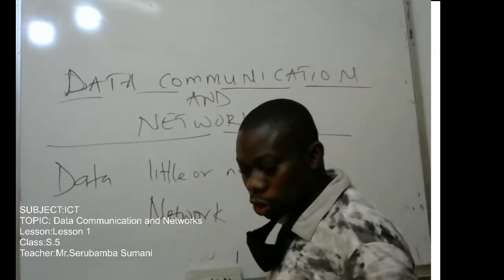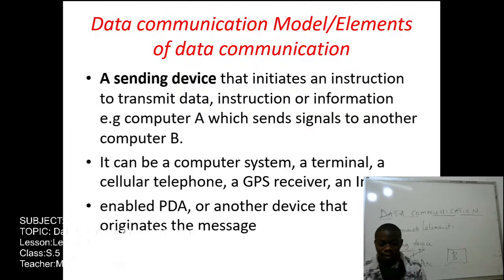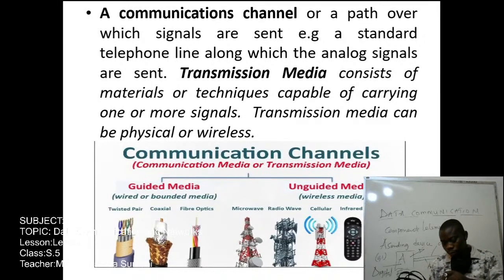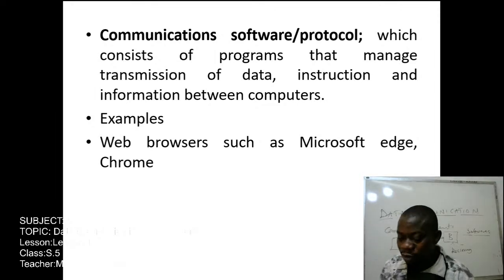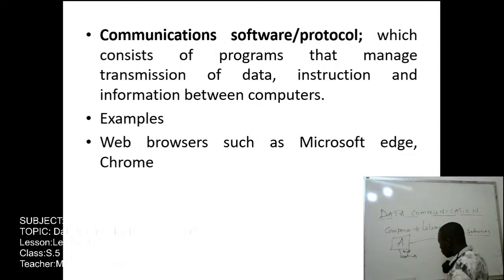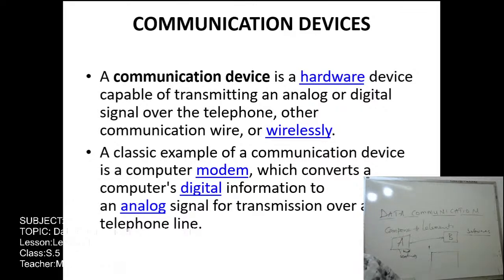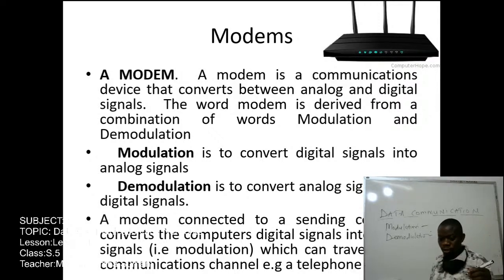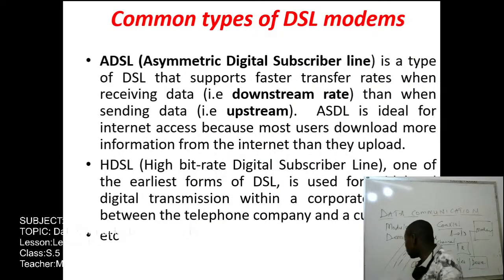Information and Communication Technology-ICT-Data communication and Networks